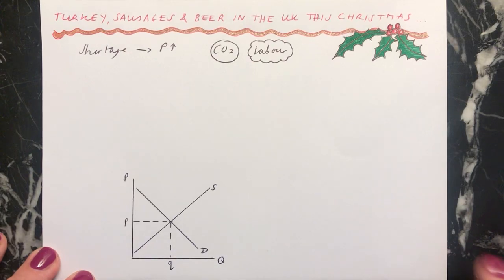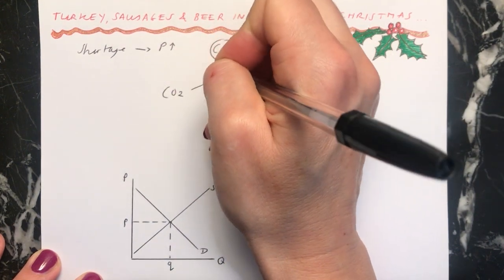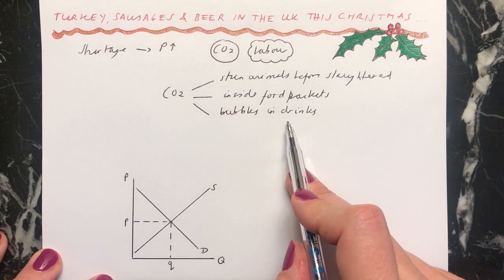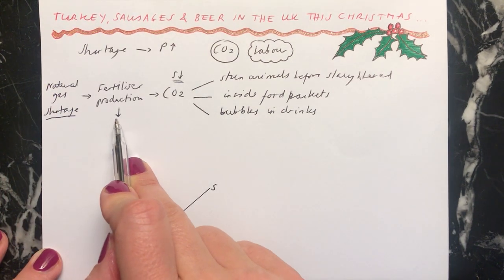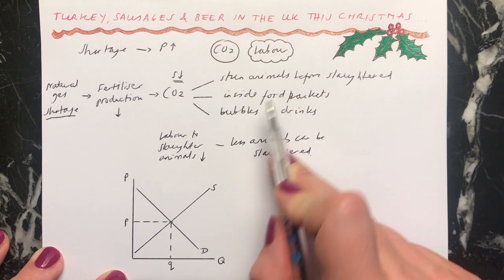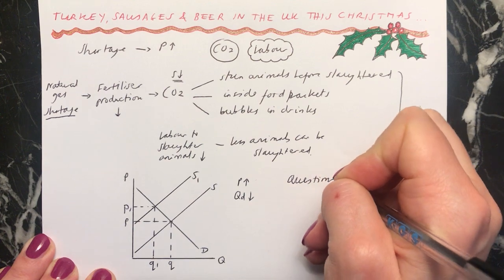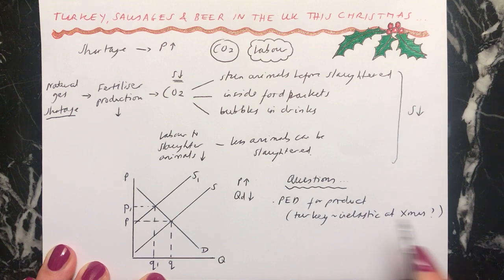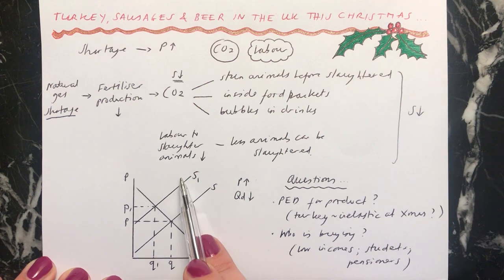Turkey Shortage for Christmas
Explaining the economics behind the potential shortage of turkeys this Christmas and the impact on prices